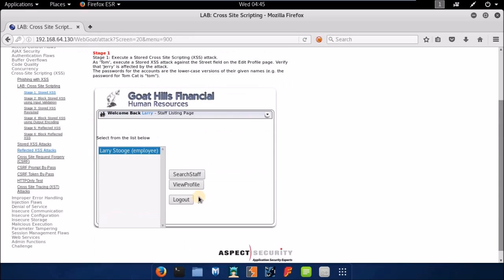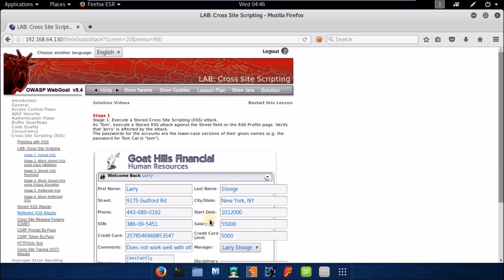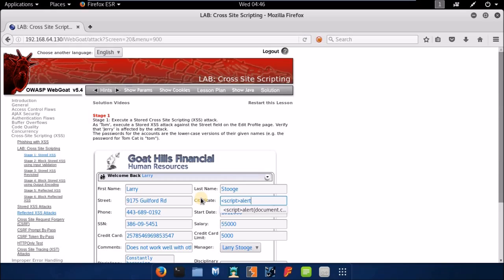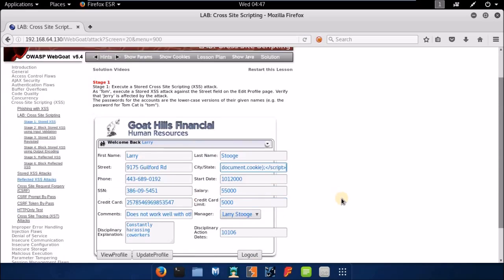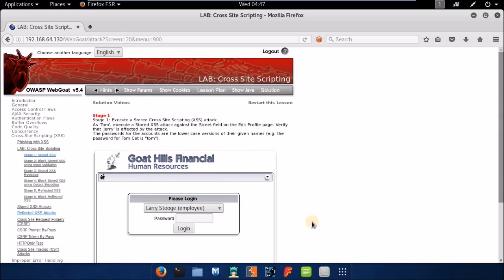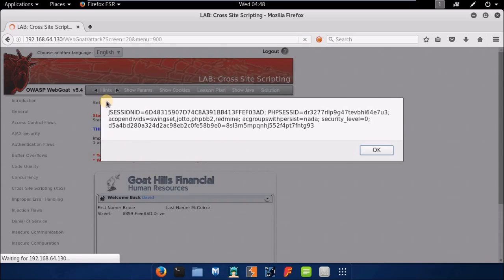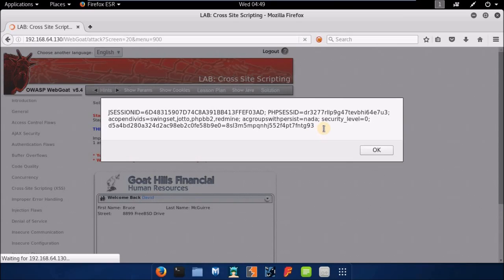027 Cross Site Scripting attacks XSS